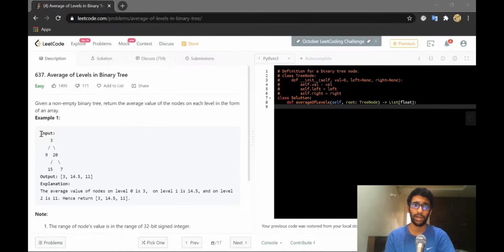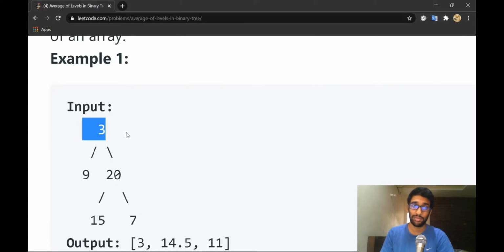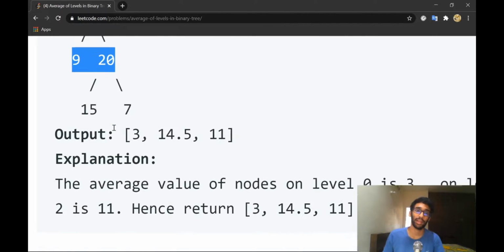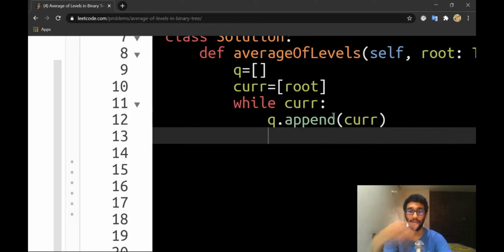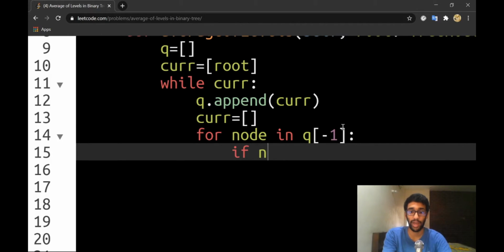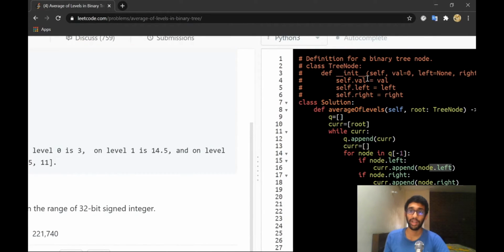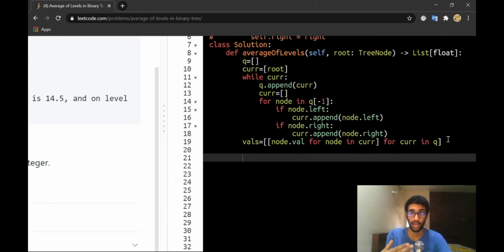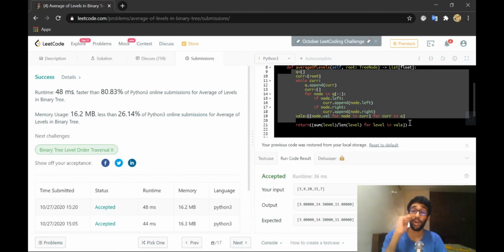[Python] - Leetcode 637 - Average of Levels in Binary Tree in O(N) Complexity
Timestamps:

Introduction: (00:00)
Problem Statement: (00:15)
Logic: (00:55)
Implementing The Logic: (01:31)
Time and Space Complexity: (07:15)